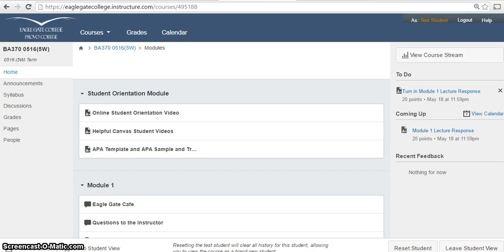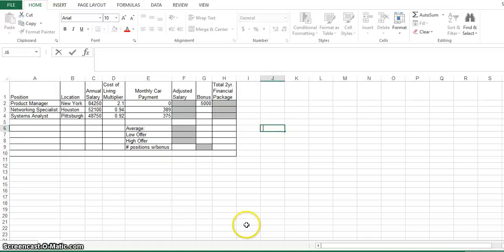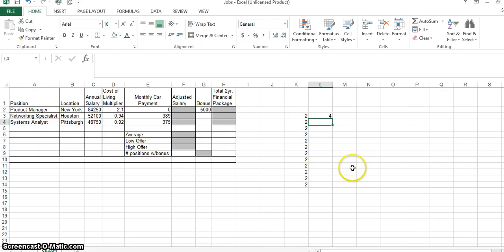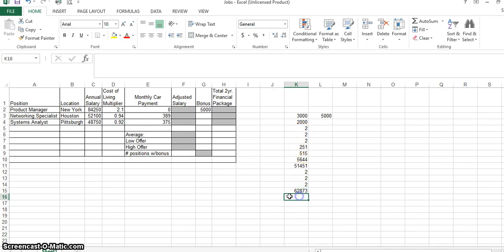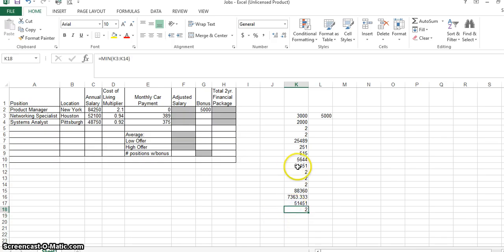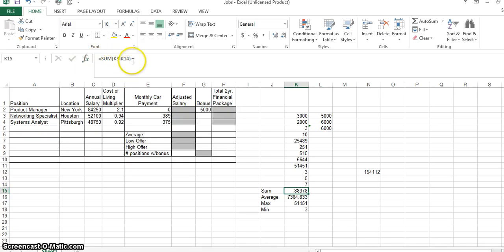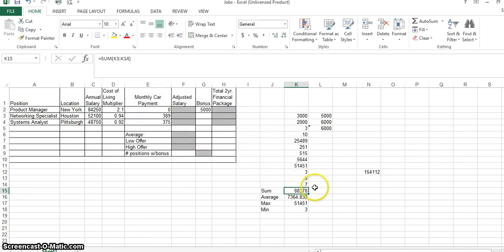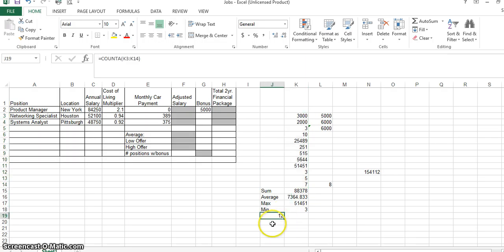Basic Excel Week 1